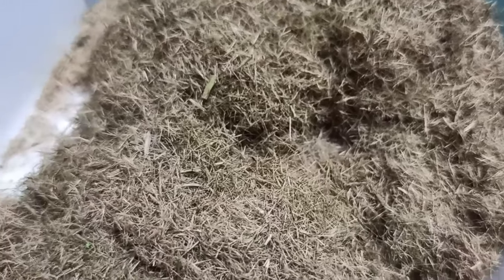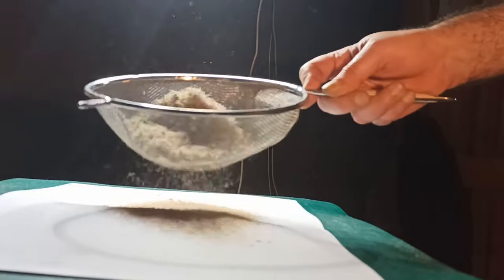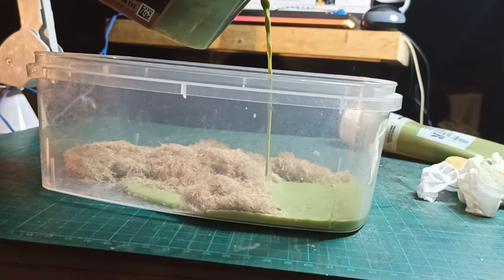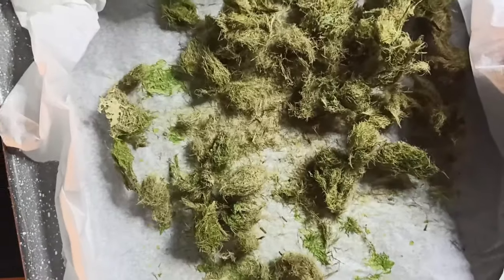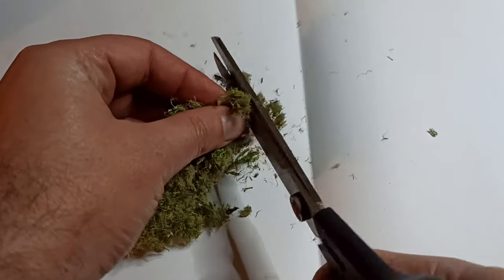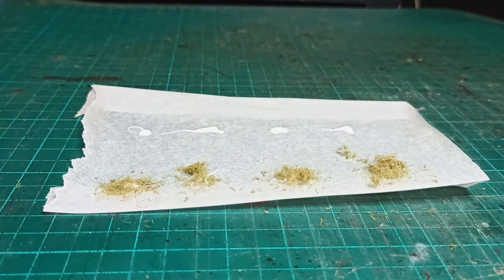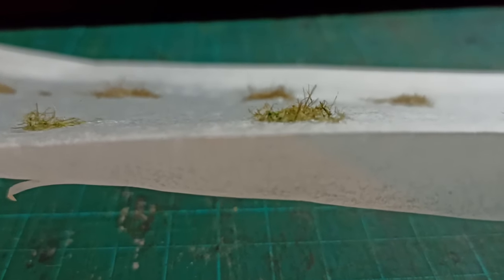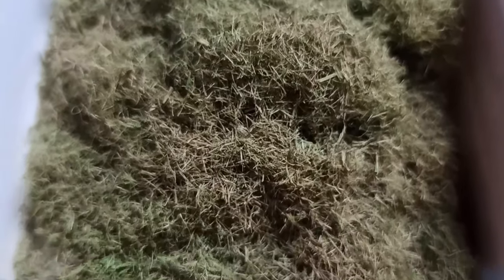Cheap tricks: DIY Static Grass for Tabletop Terrain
Been a while since I've done a cheap tricks video, and since I'm making a batch of home made static grass right now, I recorded the whole thing - I love the way it looks, and you don't even need an applicator to use it. I mean, that kind of tool would be great to have, but a balloon and a sweater will do the trick mostly :)

If you want something to listen to while making your own static grass, you can catch my history podcasts - enjoy!

You can find "The Four Horsemen", my 30 years war supplement for EZD6 in paperback or pdf format at DriveThru RPG